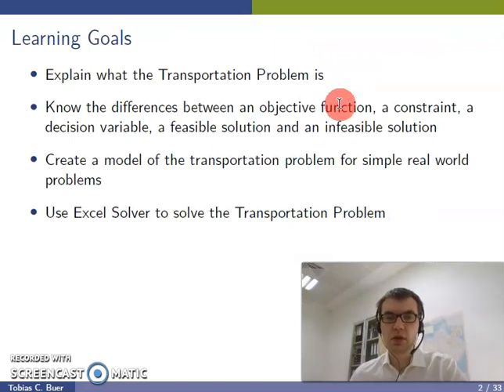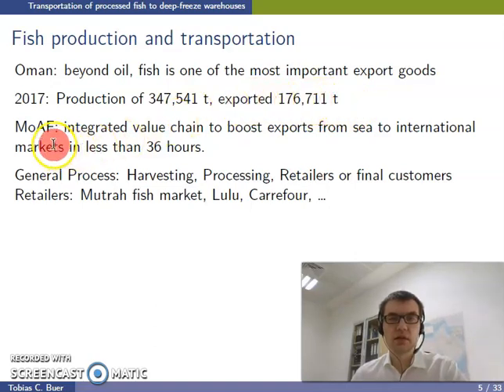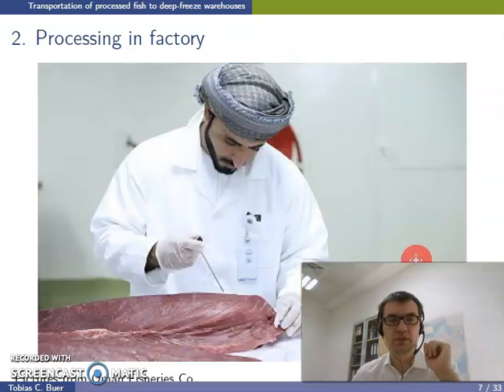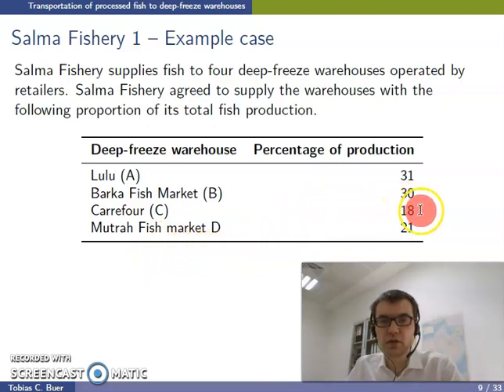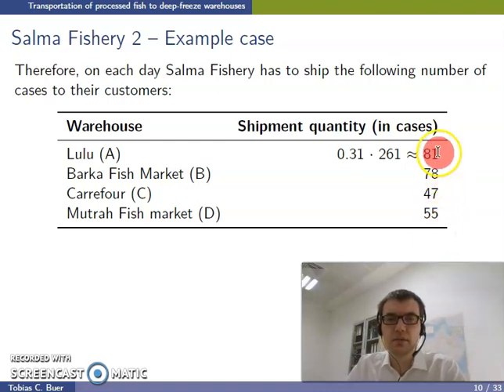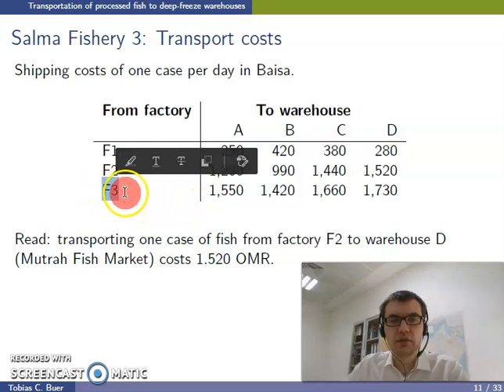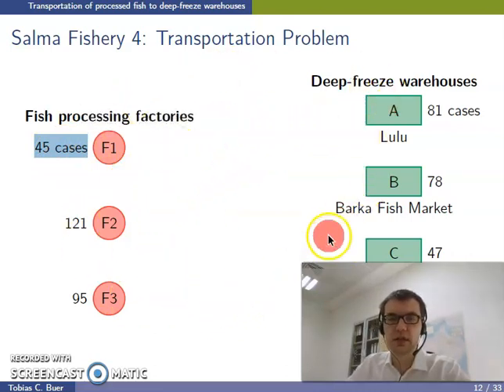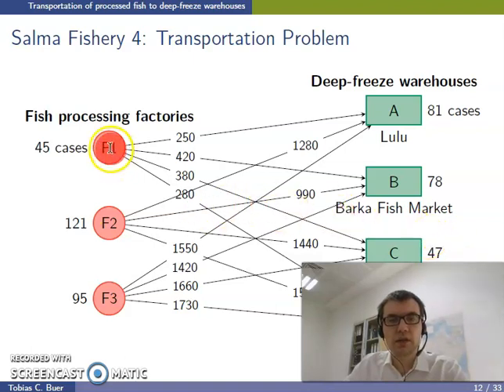PLTM 11-1 Transportation Problem